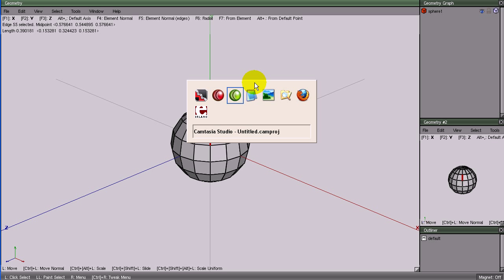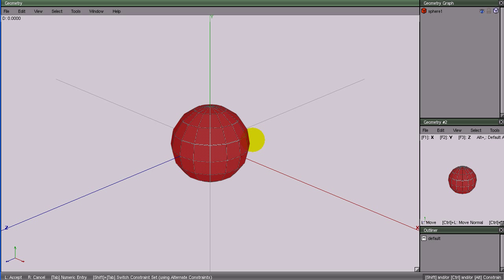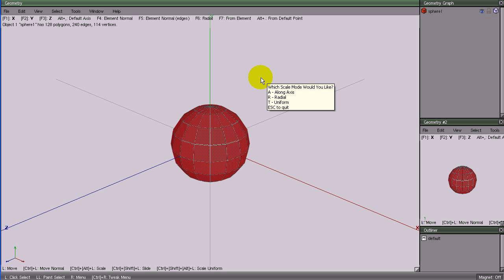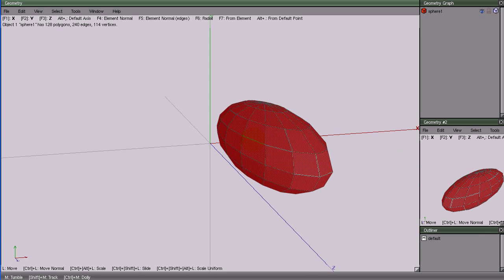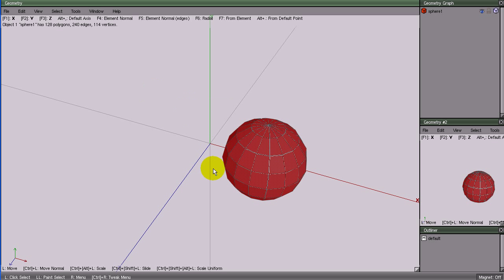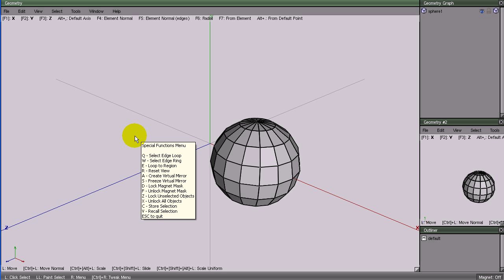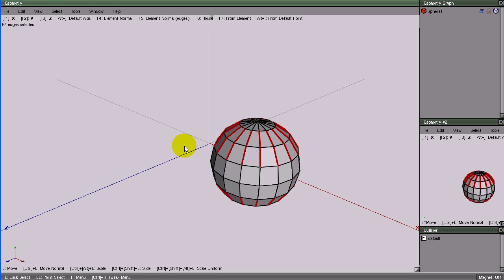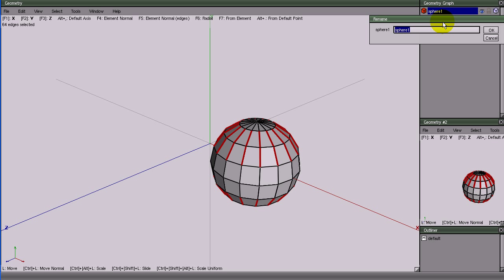Blender-Style Chained Hotkeys in Wings3D